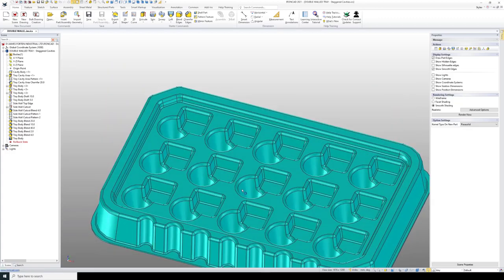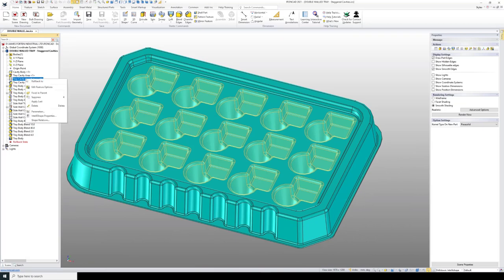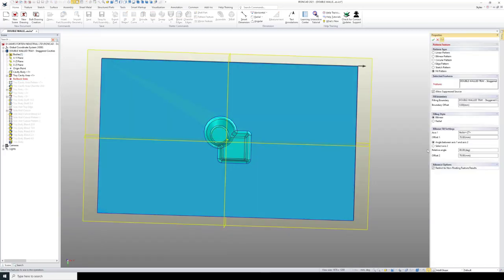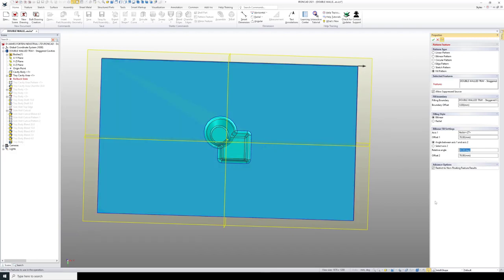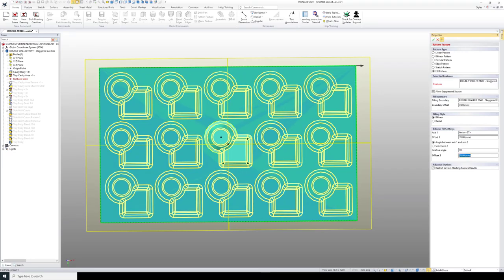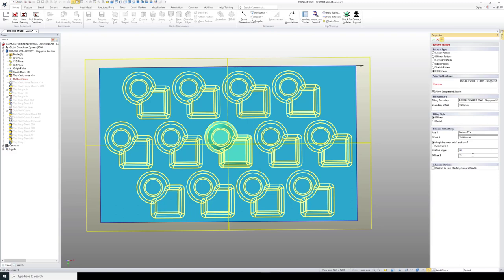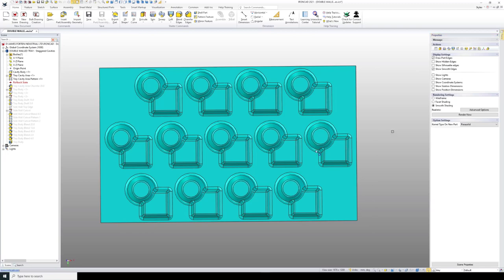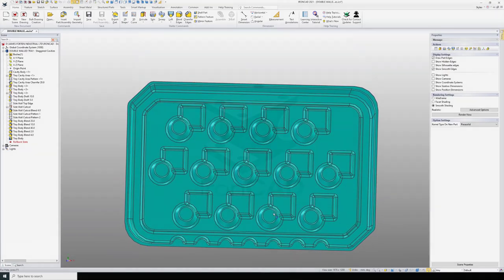IronCAD Tech Tip - Building a Structured Part Double Walled Tray with Staggered Cavities - #3 in...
This video series is a great tutorial to learn about IronCAD’s different design capabilities. For users who are familiar with traditional CAD systems, the structured part mode can offer a familiar user experience, with the benefit of having IronCAD’s other industry-leading features. On top of this flexibility, IronCAD can cover those cases where you may want to use multiple bodies and a more rigid approach to your part design. This is just another way IronCAD offers users the choice to design each part based on your design needs (and not forced one way or another). Check out the tutorial for an example.

The model in this example is the same as the previous one, but with variables within the Pattern Tool being changed.